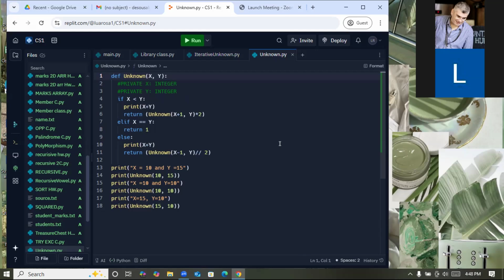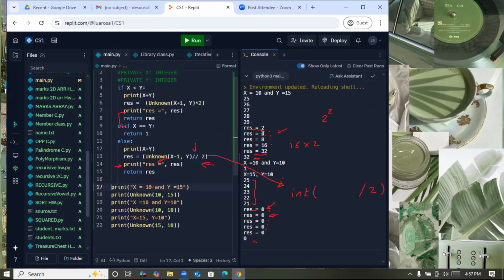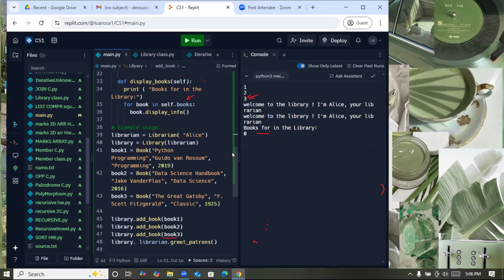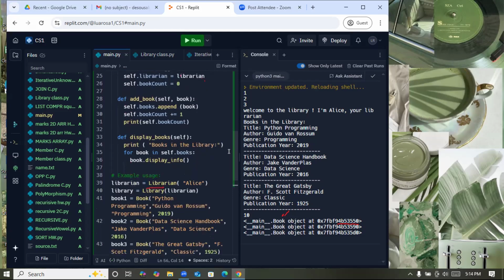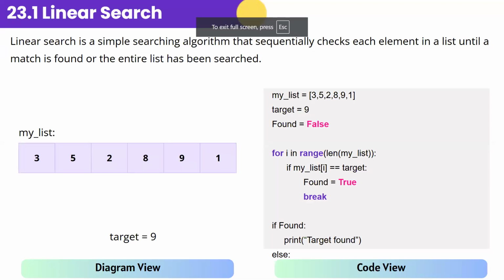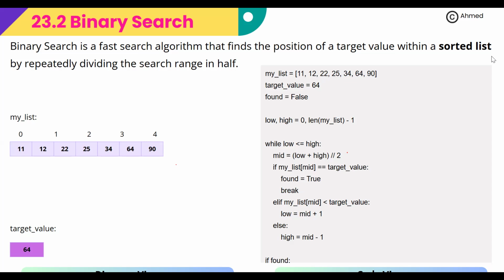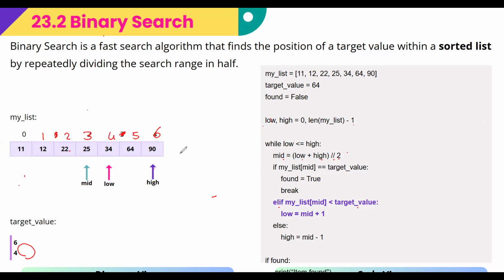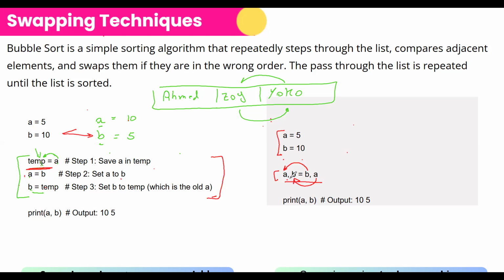Library System Debugging, Binary Search & Swapping Techniques Explained | Class 18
In this hands-on Python session, Ahmed and Luana dive into debugging a library management system, focusing on fixing a book count tracking issue and improving class structure. They also explore the logic behind linear and binary search algorithms, discussing how to calculate midpoints and compare values in sorted lists. Additionally, Ahmed introduces the concept of variable swapping—essential for sorting algorithms—and guides Luana through foundational examples. This class is ideal for students preparing for OOP-based Python exams or tackling data structure fundamentals.